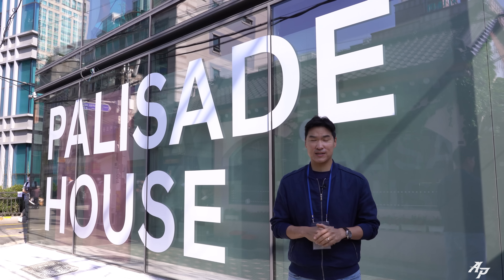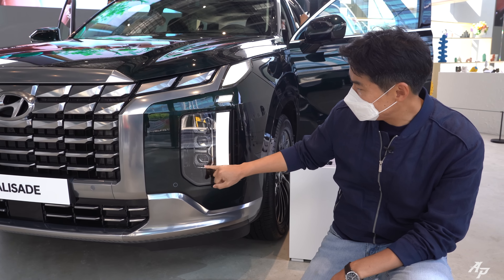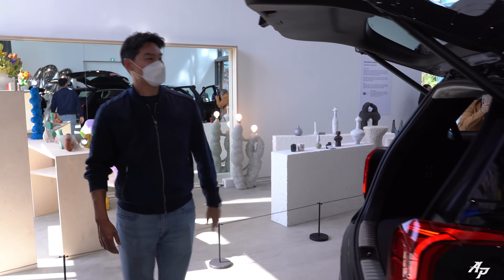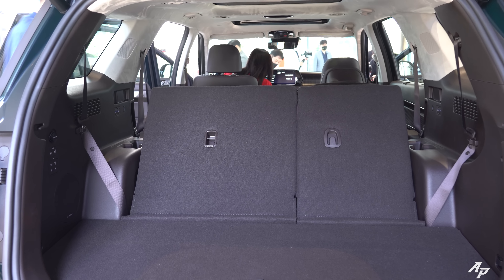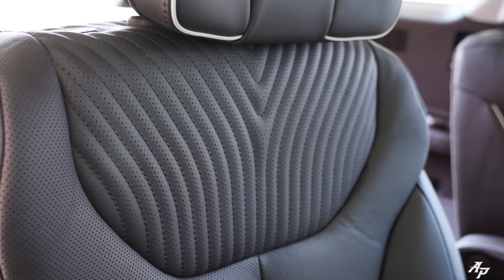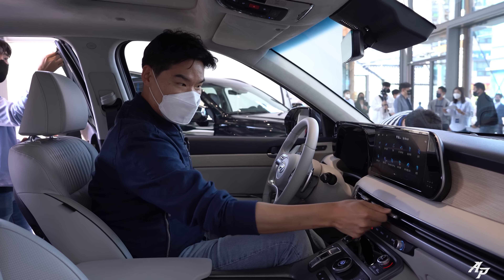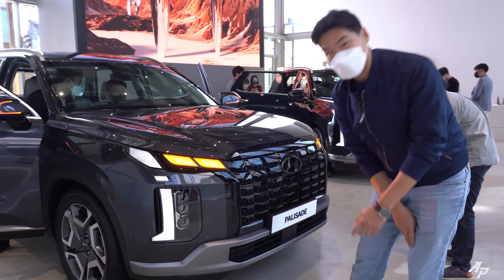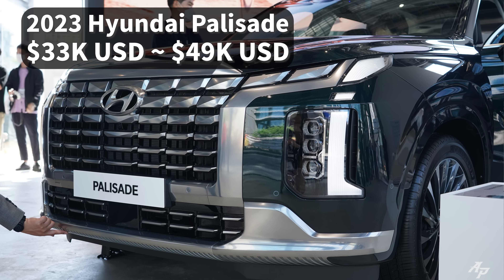New 2023 Hyundai Palisade Review – the Flagship SUV from Hyundai just got better?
This is the new 2023 Hyundai Palisade, Hyundai’s new flagship SUV. Yes, you might have seen the new Hyundai SUV through the New York Auto Show, but today we are at Hyundai Palisade House located in S. Korea to show you the Korean Spec Hyundai Palisade. I am really excited to give you this update because I currently am driving the 2019 Hyundai Palisade, so I will be comparing this new 2022 Hyundai or the new 2023 Hyundai Palisade against the pre-facelift model.  At the Palisade house, we had two Palisades, one Caligraphy, and one standard model. And I was very surprised by how different the two new Hyundai SUVs looked. So, let’s dive in and show you everything you need to know about the new 2023 Hyundai Palisade, the flagship SUV from Hyundai.